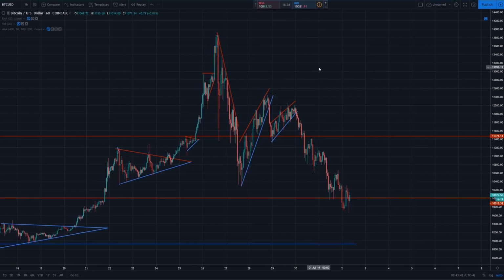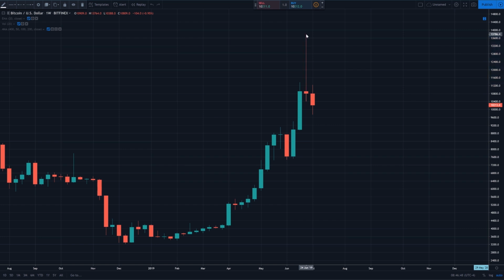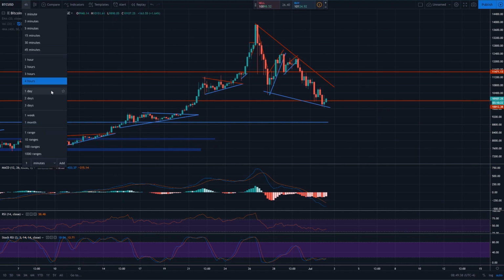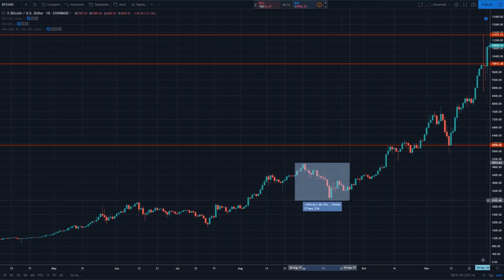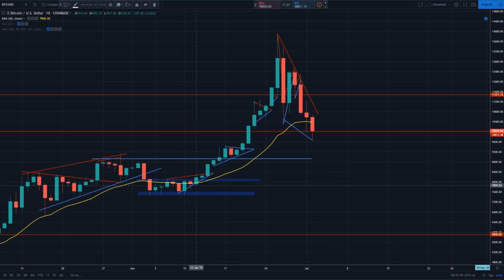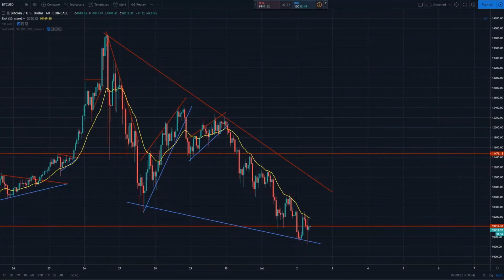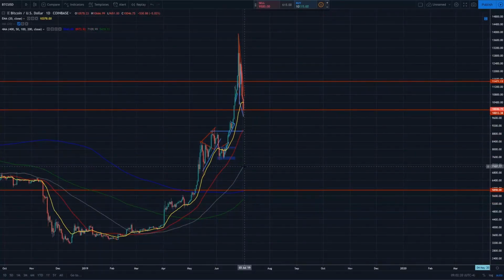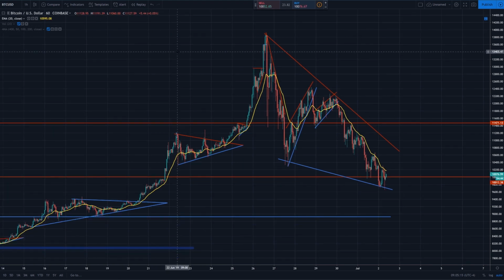Bitcoin May Be About To Break $10,000! - Is Another Bitcoin Crash Coming?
In this video we discuss whether Bitcoin will rally up to a new yearly high, or if Bitcoin will continue to fall below it's level of support. Bitcoin may very well fall below $9,000, or it may rally up to $14,000. There are arguments for both the bulls and the bears in this market currently.

Spare Change?

BTC
127eLjKTBKU9HTFhYowCDC4D3JBxonVk15

ETH
0x5115ACa82edf204760fE3B351c08a48d6004D89B

LTC
LSKXx3fQRK5LMowGznVvo6A9NtmtaQaoqP